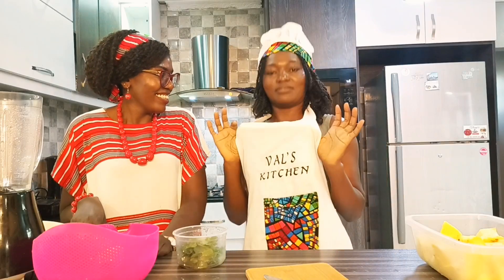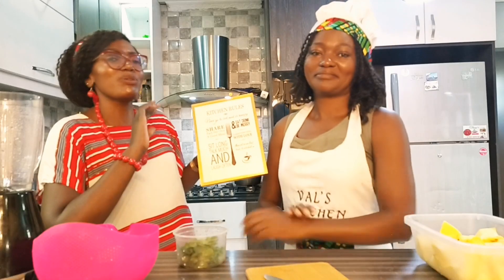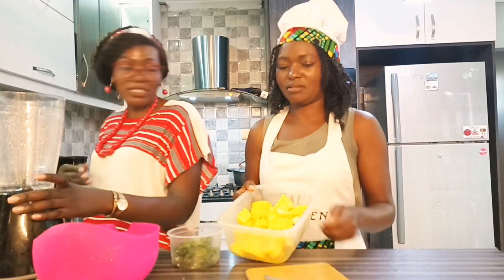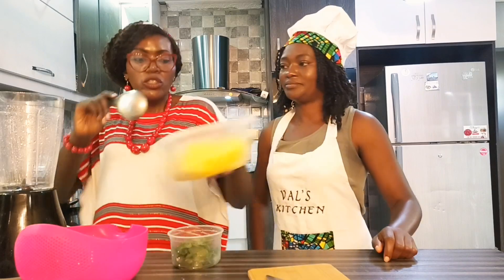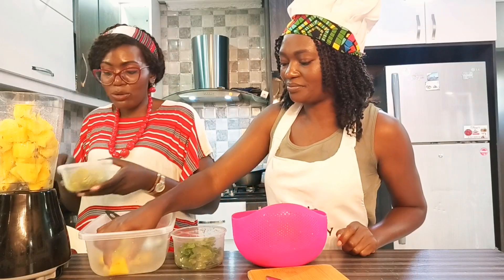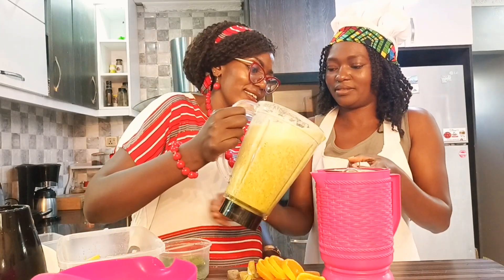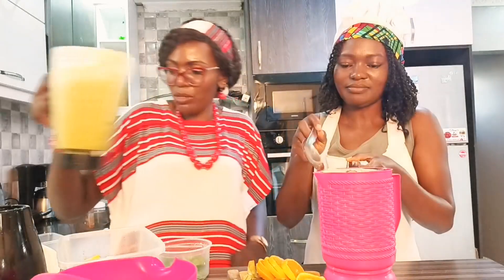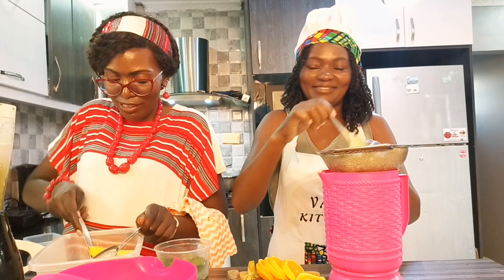Pineapple and Mint Juice to heal your gut and reduce inflammation